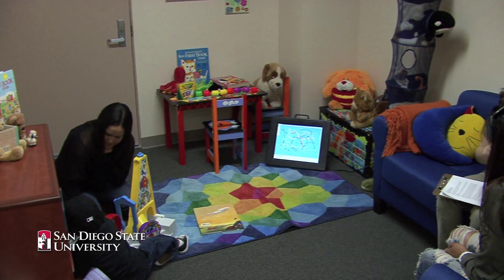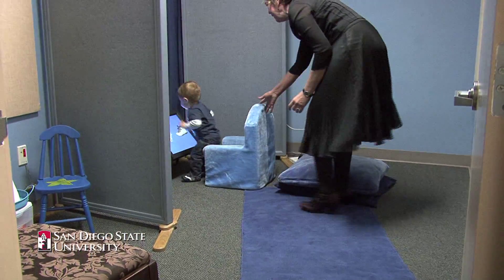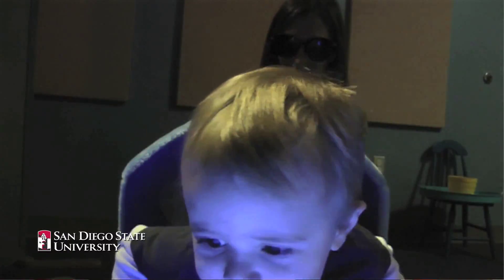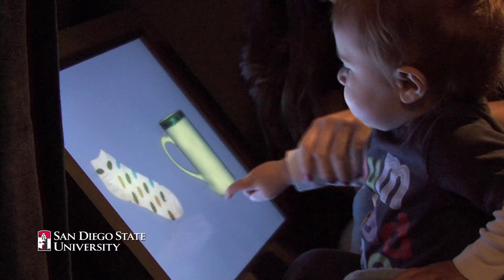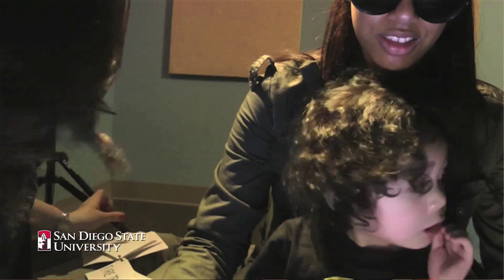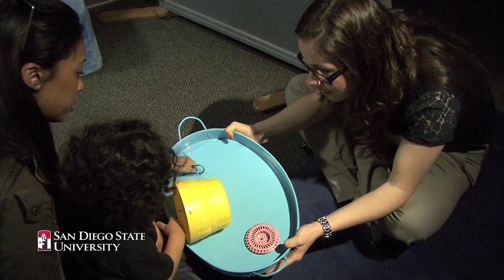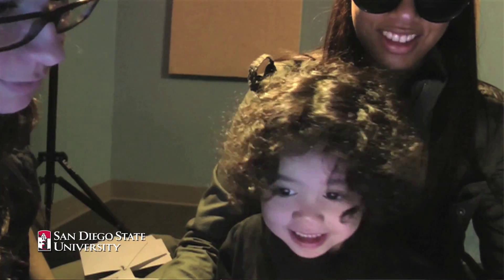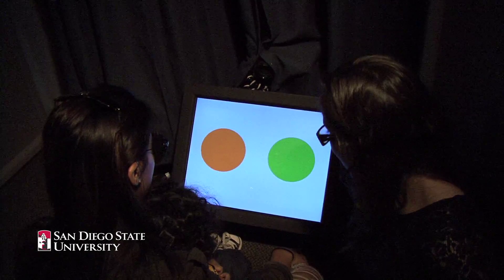Baby Talk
The SDSU Infant and Child Development Lab conducts research to measure early language comprehension thanks to a $2.2 million grant from the National Institutes of Health.